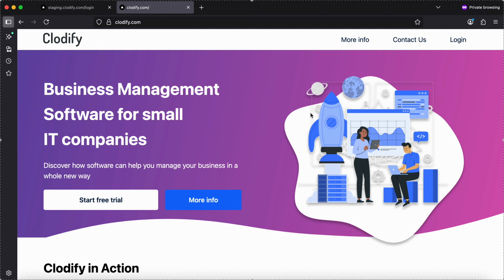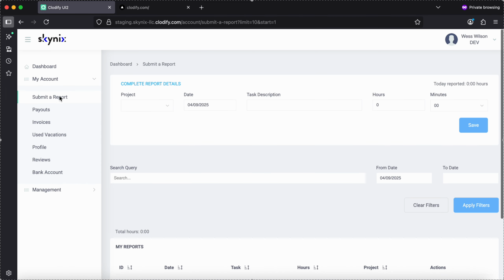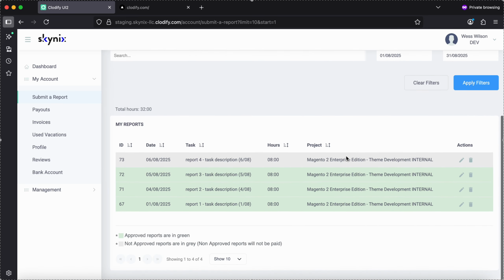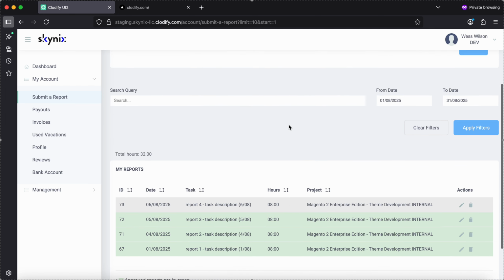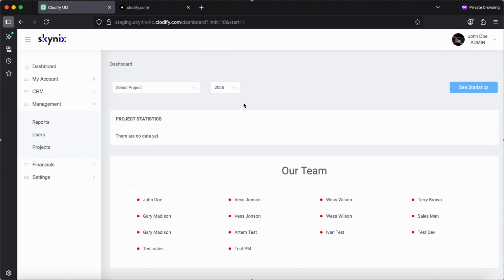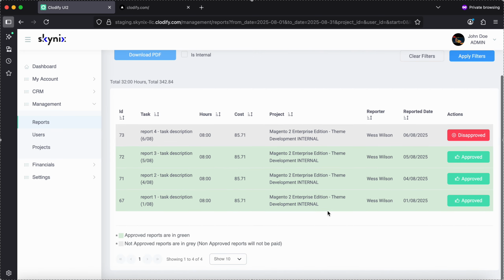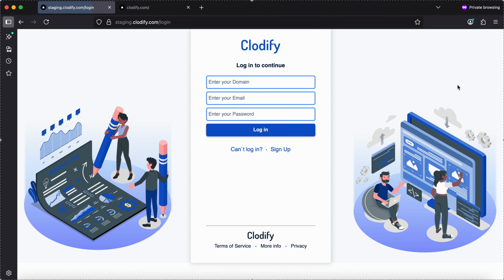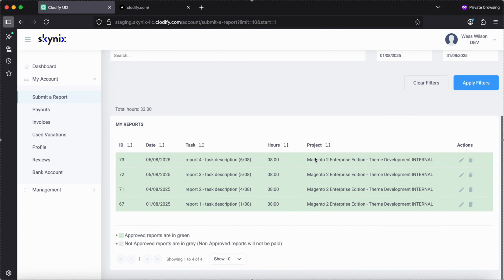You Won't Believe How Easy It Is to Get Your Report Approved with Clodify! 😲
In this video, I walk you through the Clodify system developed by Skynix—our powerful, secure, and high-performing SaaS CRM platform.
You’ll see exactly how to:

✅ Check if your report has been approved or not,
❌ What to do if it’s not approved—quick fixes and next best steps!

💡 About Clodify
Clodify is a modern cloud-based system designed to help teams and businesses manage projects, track time, handle finances, and streamline operations in one place. It’s built to empower project managers, simplify reporting, and make data-driven decision-making easier than ever.

Clodify CRM platform, how to check report approval Clodify, Skynix Clodify tutorial, SaaS CRM features, report rejection Clodify, cloud-based CRM

Leave your questions in the comments—I’d love to answer them 😊